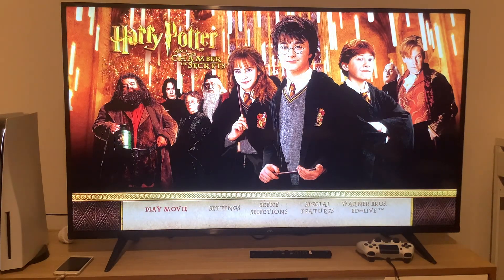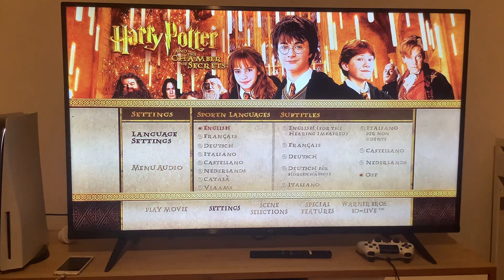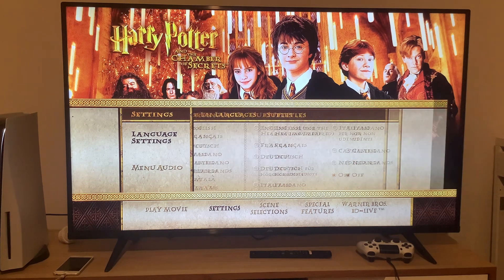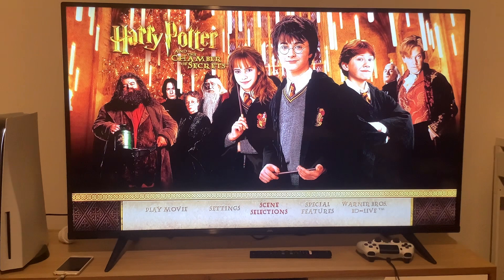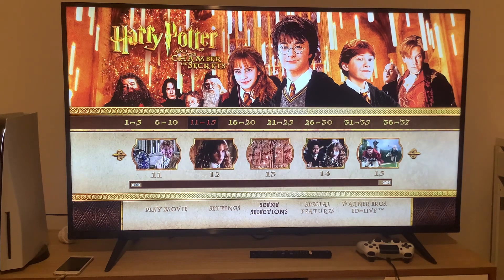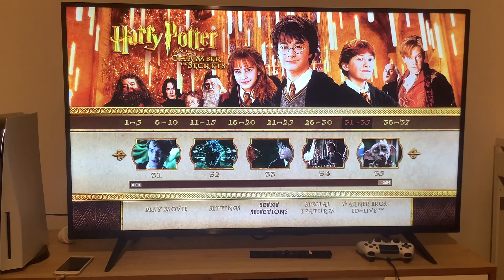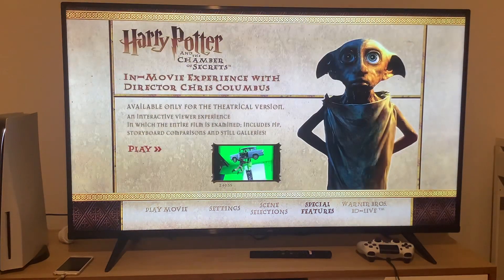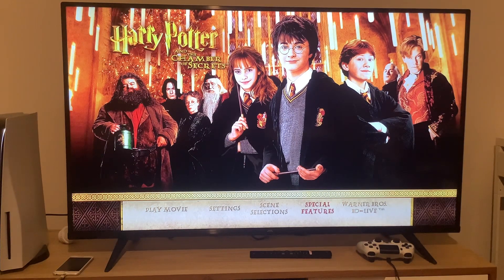Harry Potter And The Chamber Of Secrets (2016) Australian Blu-Ray Menu Walkthrough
Before watching the extended version of this movie tonight, I get to do another Blu-Ray menu walkthrough!

The menu:
Play Movie
Settings
Scene Selections
Special Features
Warner Bros BD Live

Harry Potter And The Chamber Of Secrets is distributed by Warner Bros Pictures.

Do you like all of my content? After you’ve done it, you’ll be notified when a new video is on my channel.